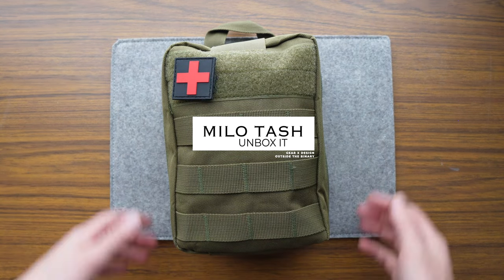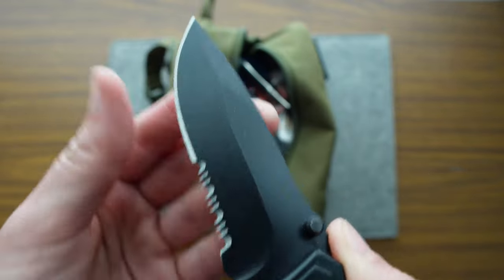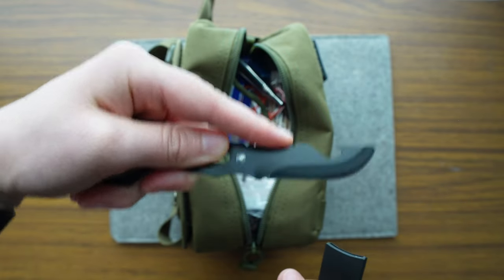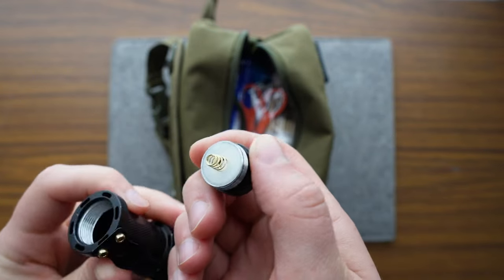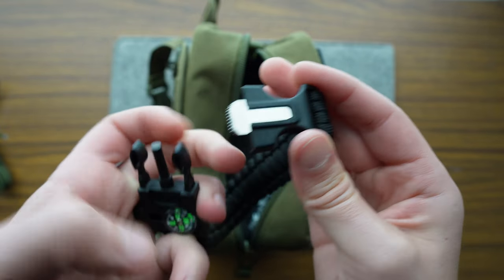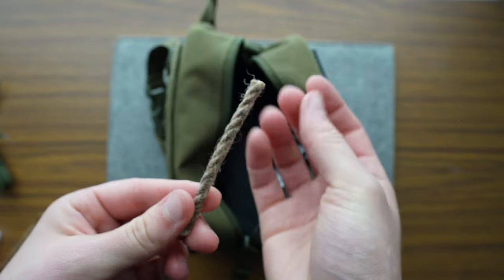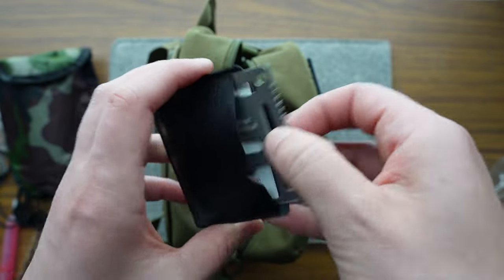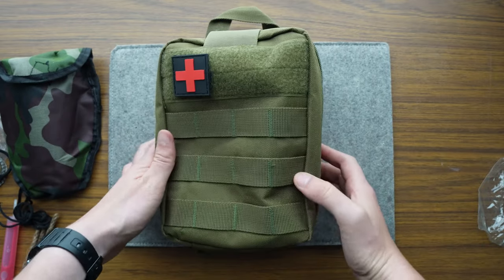WHAT'S INSIDE? | MYSTERY Medical / Survival Kit Unboxing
Hello, 👋 I'm Milo Tash. I'm a Minnesotan crafter, adventurer, gardener, and gear enthusiast. I make videos that take me outdoors. I can talk your ear off about high-caliber gear/tools/equipment that go outside the binary.